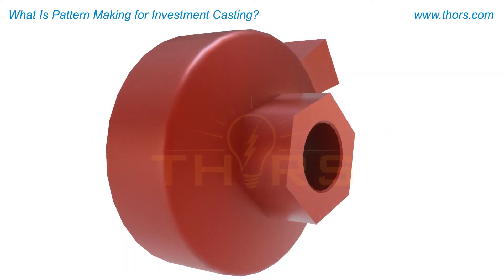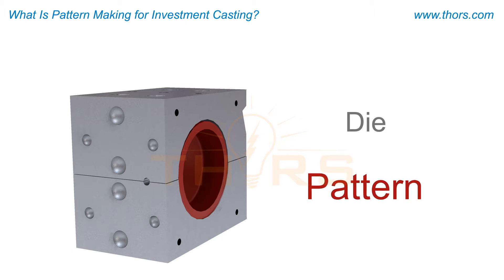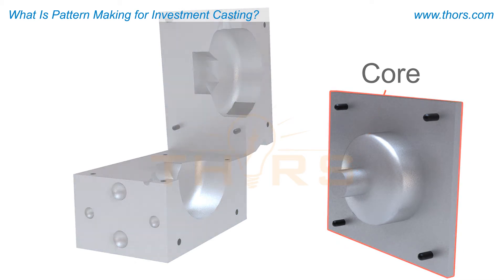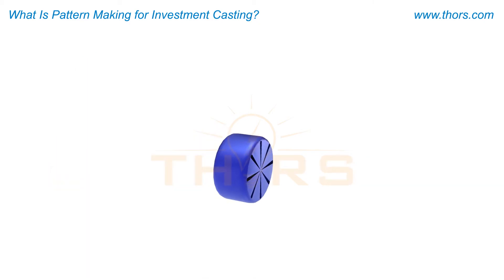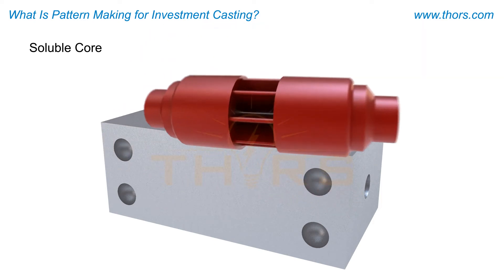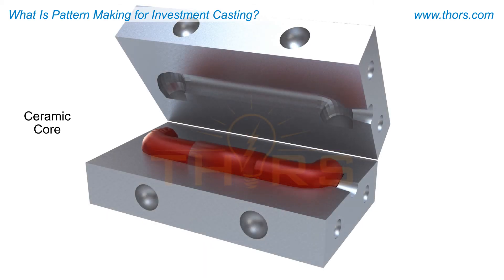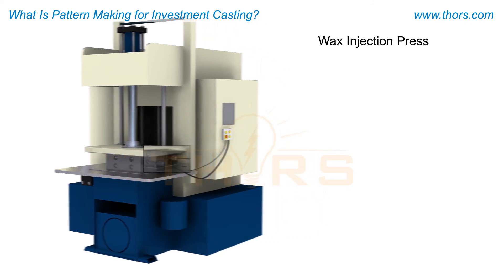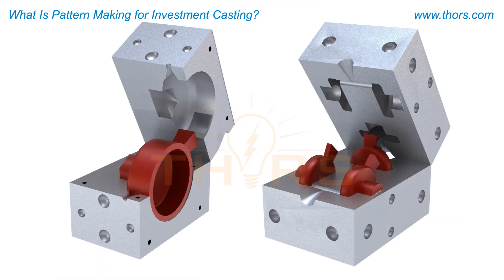What is Pattern Making for Investment Casting? || THORS Investment Casting Basics Course Preview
What is the process for pattern making for investment casting? Find out in this preview for the Investment Casting Basics course from THORS eLearning Solutions.

Investment Casting Basics | Course Learning Objectives
1. Recognize the equipment, stations, or departments observed in most investment casting foundries.
2. Identify the basic components of an investment casting mold assembly.
3. Contrast the different investment casting methods.
4. Explain the basic investment casting processing steps.
5. Recall the defects common to the investment casting process.